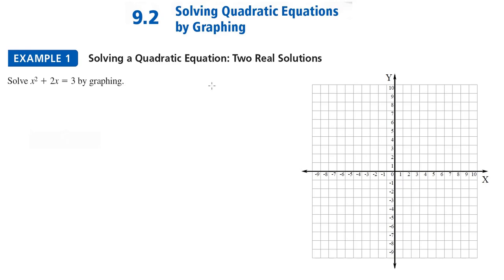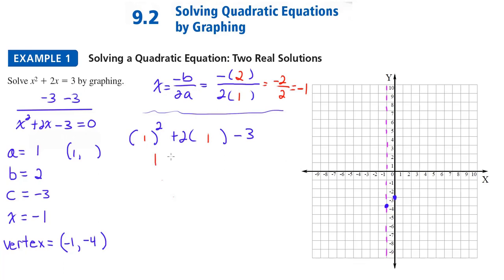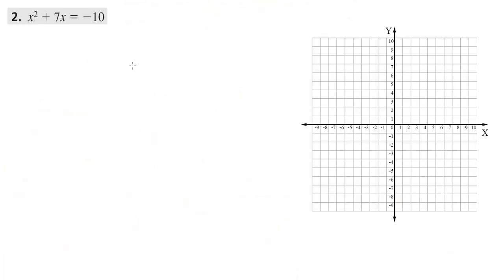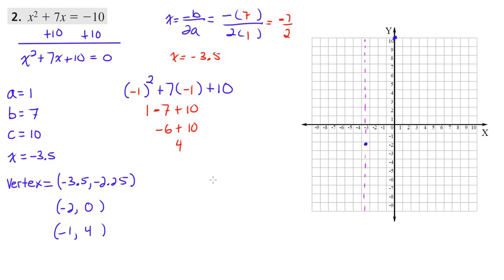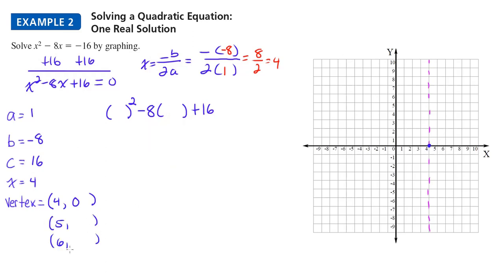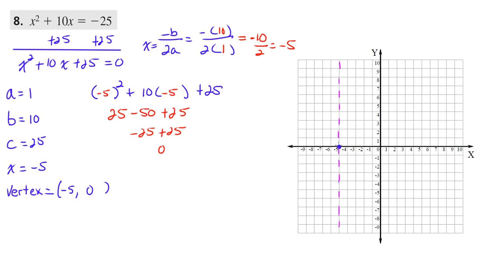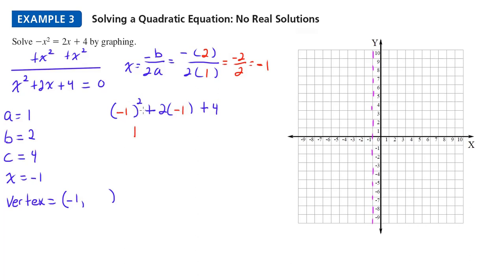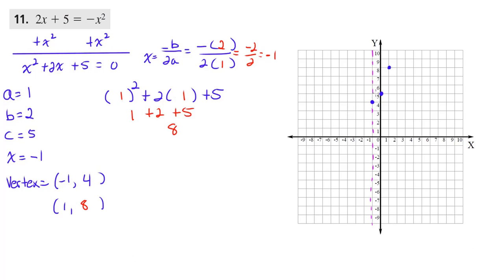Big Ideas Math Algebra 1 Lesson 9-2: Solving Quadratic Equations by Graphing